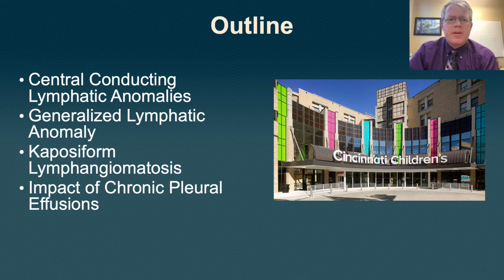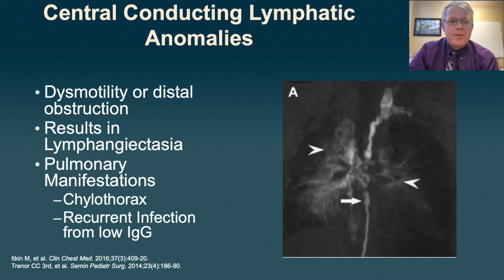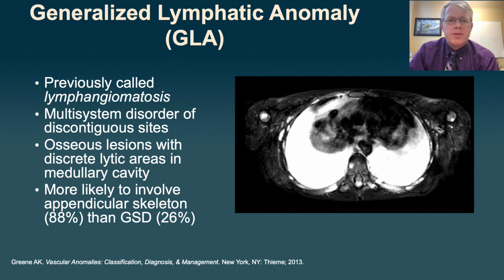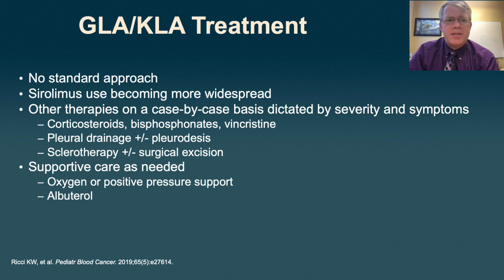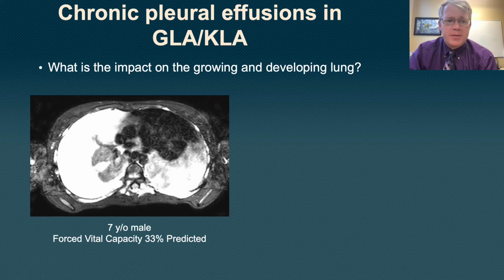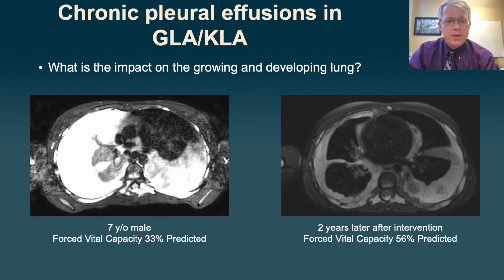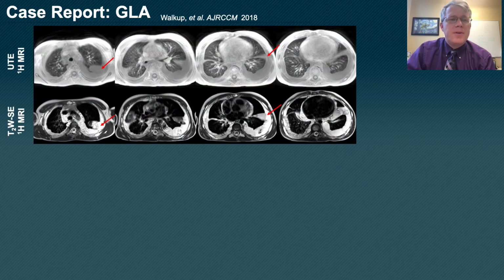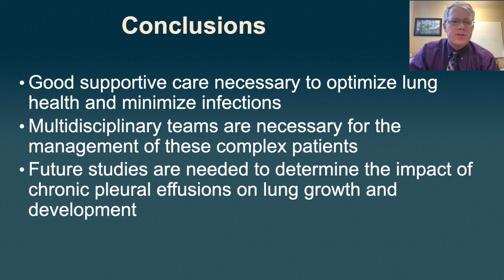Christopher Towe: pulmonary characteristics of lymphatic anomalies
On Day 2 of the LGDA/LMI International Conference on Complex Lymphatic Anomalies, the Cincinnatti Children's Hospital Medical Center's Christopher Towe, M.D., presents on the pulmonary characteristics of lymphatic anomalies.

About Our Presenter:
Due to his experience with allergies and asthma, Dr. Towe always wanted a career working with children who had trouble breathing. He is a board-certified pediatric pulmonologist and director of the Rare Lung Diseases Program at Cincinnati Children’s Hospital Medical Center. He sees children from all over the country and around the world with unknown or misunderstood lung conditions. His research team's multidisciplinary approach, hopes to better understand these conditions and improve treatment options for patients and their families, with the hopes of being able to cure these diseases someday. His research team’s not-so-secret superpower is the ability to make lungs light up and glow bright in a MRI scanner to better understand lung function in health and disease.